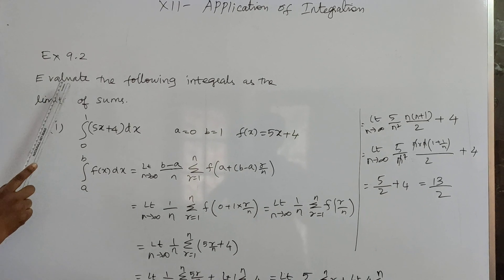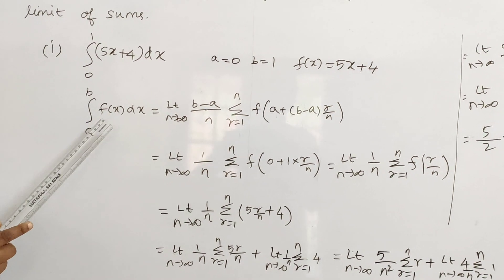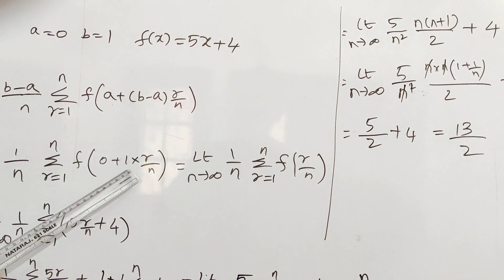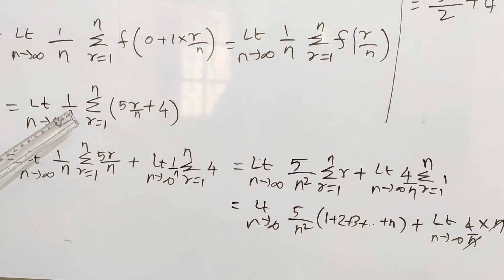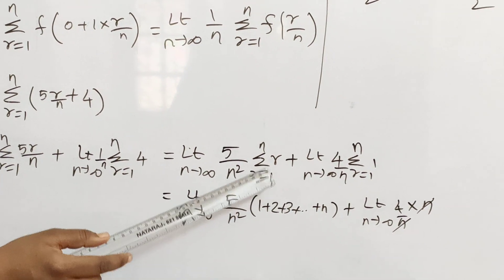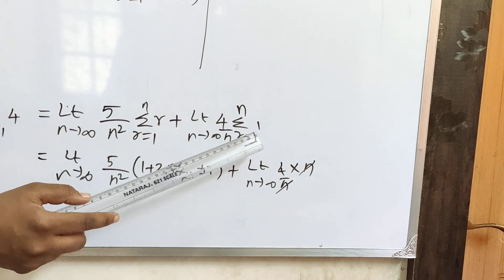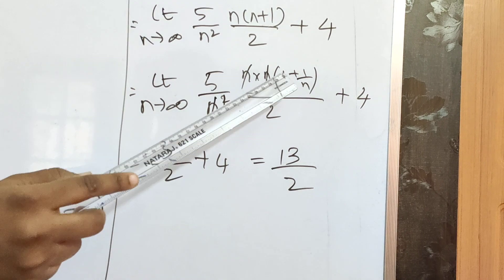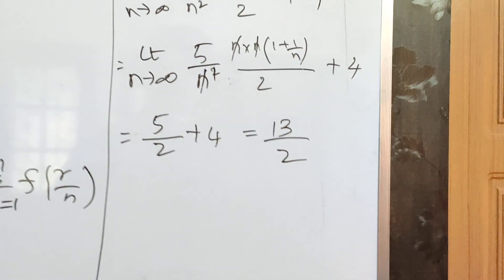12thmaths Exercise 9.2. q.no.(i). Tamil Nadu New Syllabus..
Ex 9.2 SUM NO. 1(i)

Ask your doubts I will upload immediately